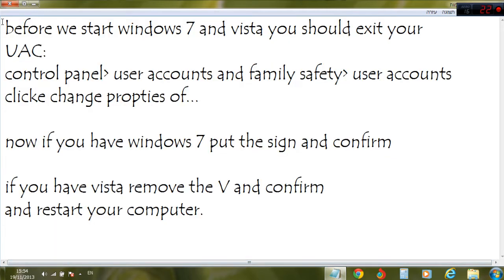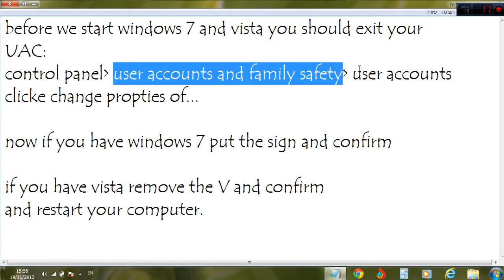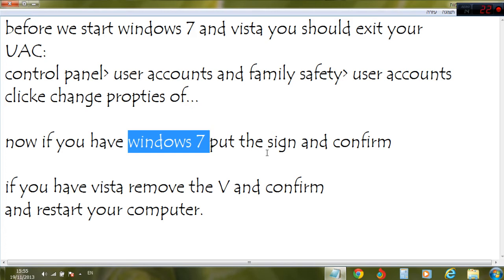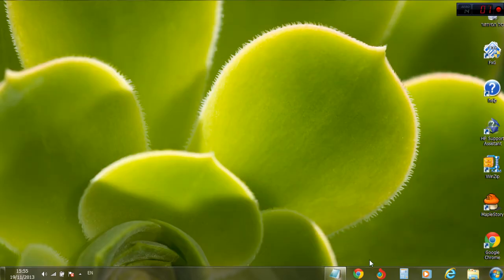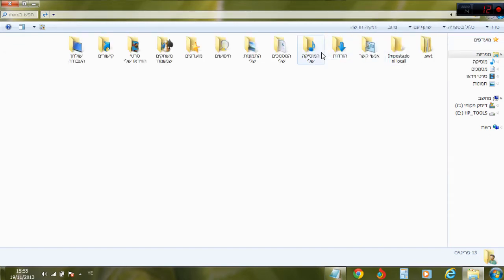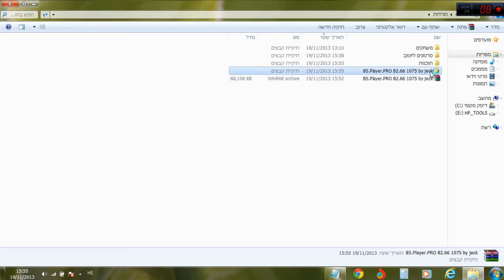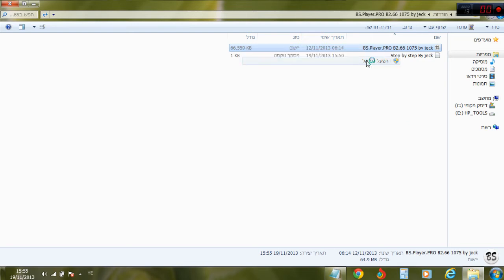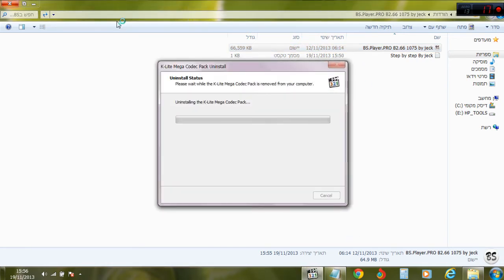BS Player pro free full program!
BS Player pro by jack
Player,setup,Keys,players,movie,users,co­mputer,capabilities,Also,requirements,mi­
llions,languages,versions,computers,mult­imedia,playback,software,BS.Player PRO,BS player keys download,BS player free download,How to register BS player,BS player registration keys.BS player full version download,PRO, BS jugador keys Descarga, reproductor BS descarga gratuita, Cómo registrarse jugador BS, BS descarga jugador de registro keys.BS jugador de la versión completa, اعب مفاتيح تحميل، مشغل BS تحميل، كيفية التسجيل BS لاعب، لاعب BS تسجيل keys.BS اعب النسخة ,PRO, BS grotuvas parsisiųsti raktai, BS grotuvas nemokamai atsisiųsti, Kaip užsiregistruoti BS grotuvas, BS grotuvas registracija keys.BS grotuvas Atsisiųsti pilną versiją,PRO, BS hráč klíče ke stažení, BS hráč stažení zdarma, Jak se zaregistrovat BS player, BS hráč registrace keys.BS hráč plná verze ke stažení,